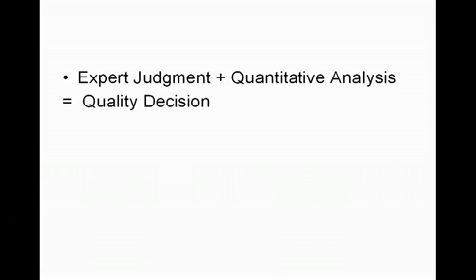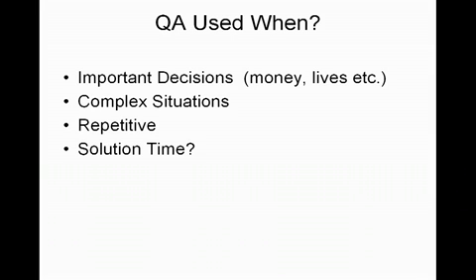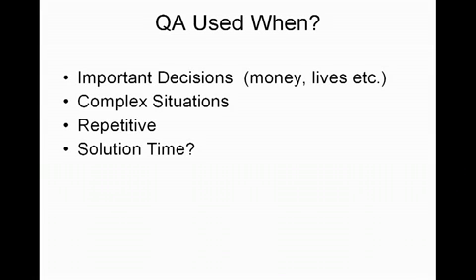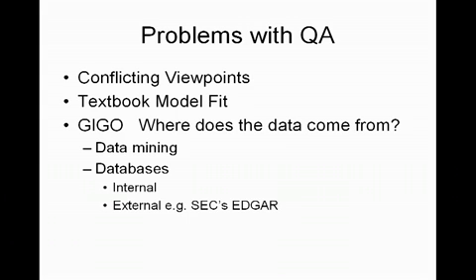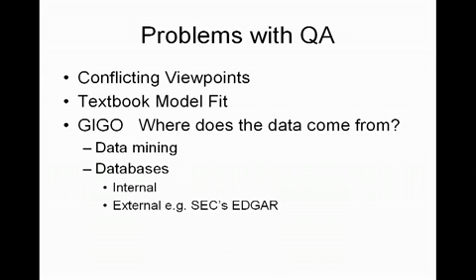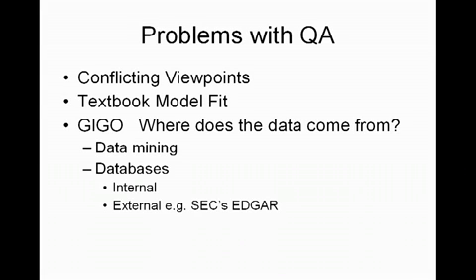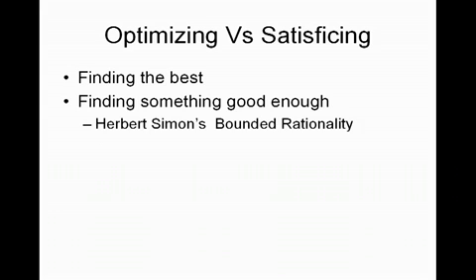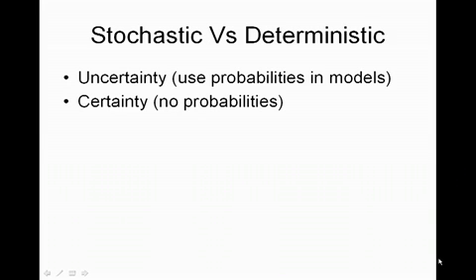concept of quantitative techniques